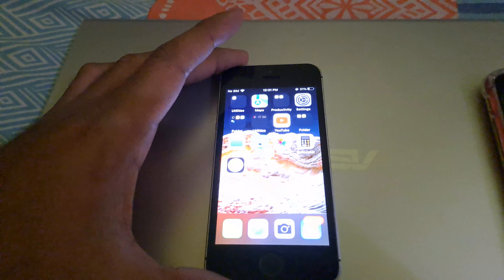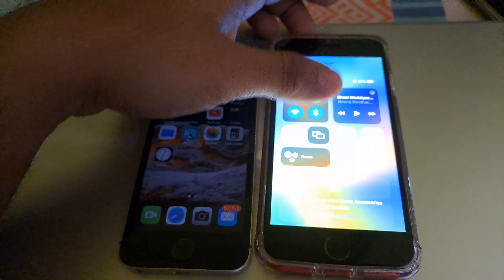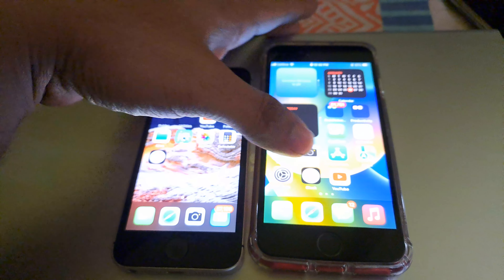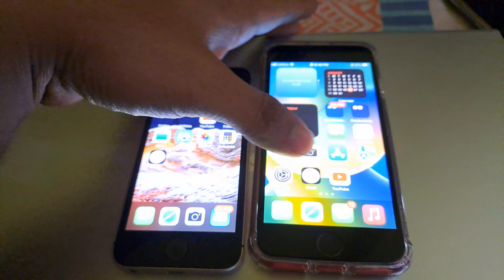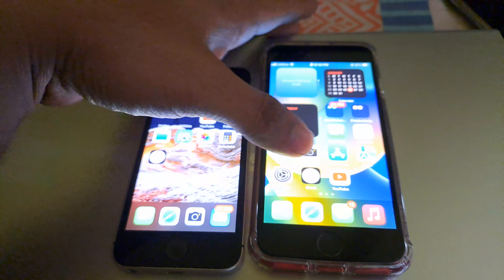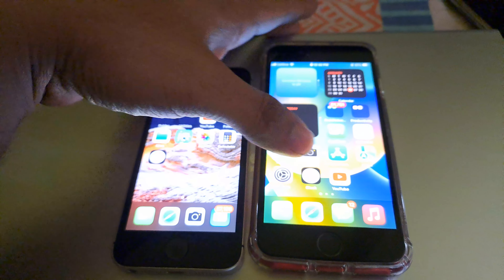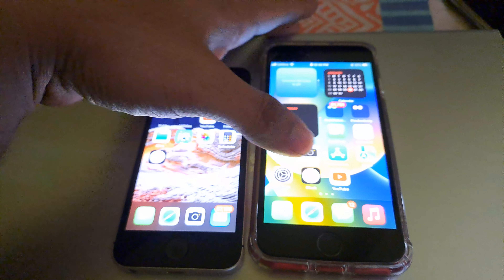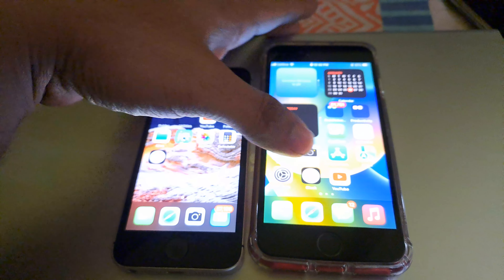Iphone Se gen1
iphone# iphone iphonese2020 iphonesereview iphone8 iphonesecondhand secondhandmobile secondhandiphone secondhandip